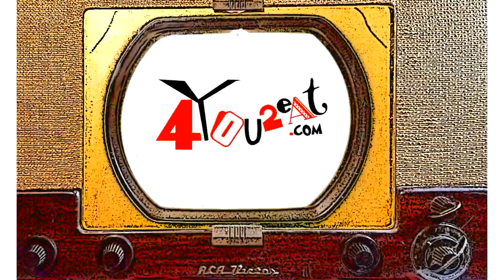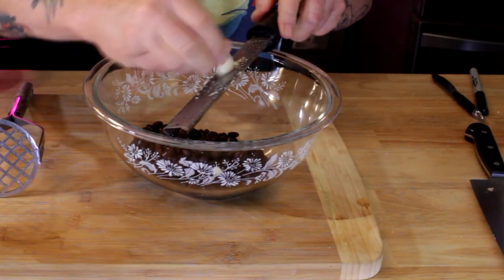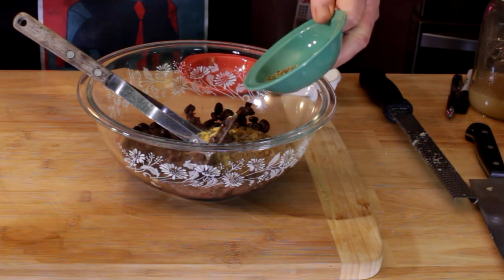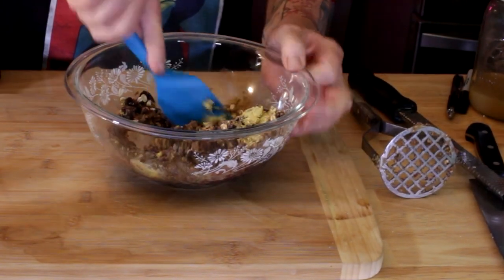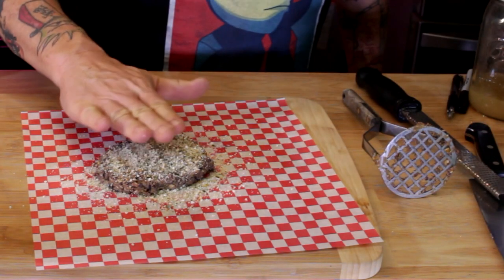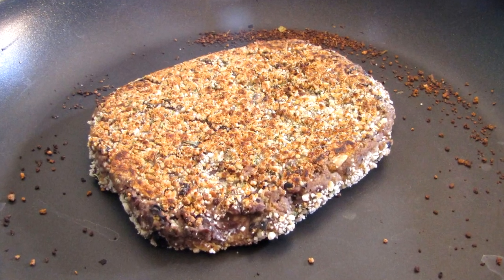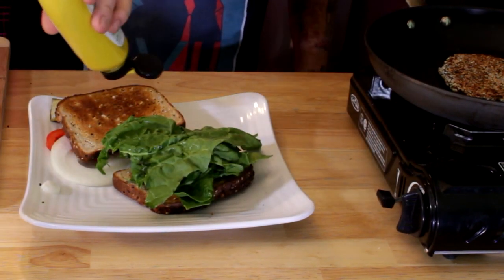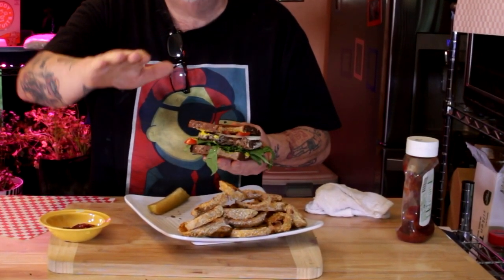Black Bean Burger Oil Free Whole Foods Plant Based